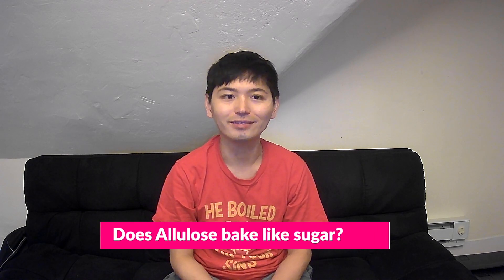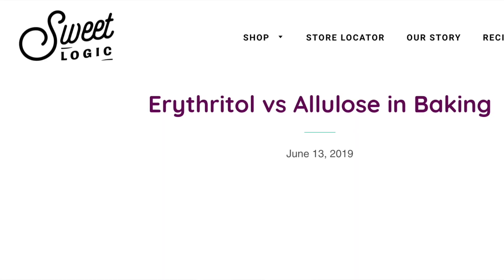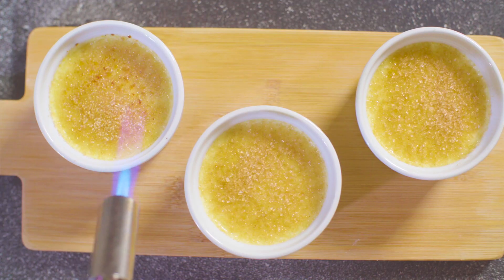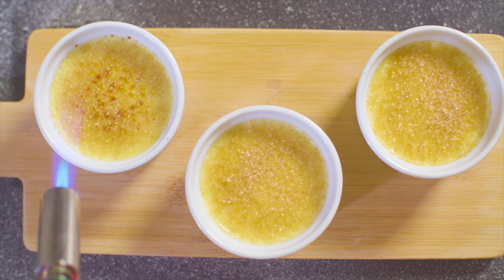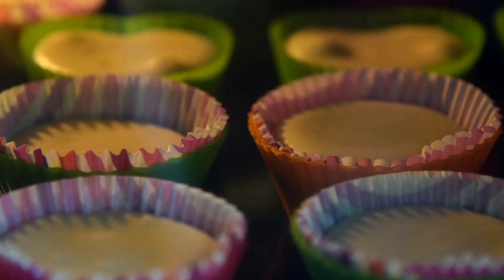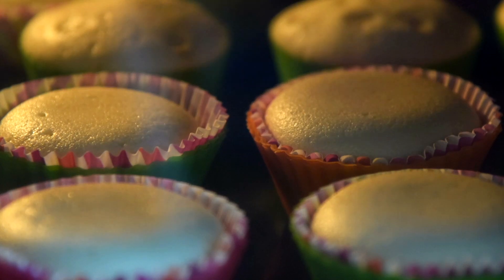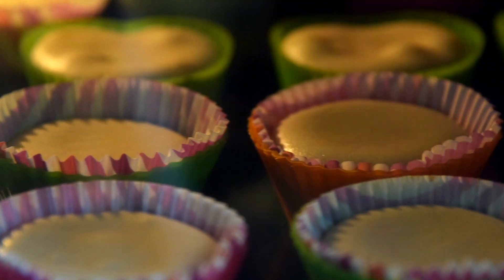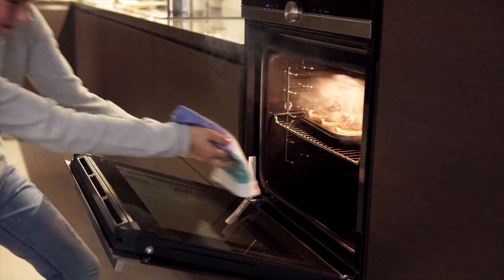Can You Bake with Allulose?Does Allulose Caramelize Like Sugar? How Allulose Differ from Erythritol?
Does Allulose bake like sugar?

Google's auto-generated answer is linked to an article comparing the differences between erythritol and allulose in the baking process published by Sweet Logic, which is a US company that specializes in low-carb bakery products.

According to this article, erythritol is easy to crystallize, and it does not caramelize the way real sugar does. And because erythritol is a sugar alcohol, there will be a strange cooling sensation when you eat it.

Allulose does not have the above problem at all. But note that the sweetness of Allulose is only 70% of that of sucrose, so to achieve the same sweetness, more Allulose needs to be added, and it may also increase the volume of the finished product.

I searched for some food science researches on the use of allulose as baking sugar and found some interesting studies.

A study published in the Journal of Food Processing and Preservation in 2020, baked 25%, 50%, 75%, and 100% allulose pound cakes, and a 100% sucrose pound cake as control Group, and found that as the proportion of allulose increases, the crumb of pound cake caramelizes faster, but there is no significant difference in the texture of these five-pound cakes.

Another study published in the journal “LWT” in 2021 compared cupcakes made with allulose and sucrose got similar results. Interestingly, this study also found that allulose cakes lost water slower in the baking process than sucrose cakes, and it usually takes a longer time to bake to achieve the same texture.

But at the same time, allulose cake is also easier to burn because it caramelizes faster. So for the bakers, managing the baking temperature and time will be a challenge when using allulose as sugar, but if it is handled well, the taste and texture of the finished product can be very similar to ordinary cakes.

Further readings:
Allulose: Medical Value, Potential Benefits and Side Effects, and Baking Applications - What People Also Ask?

Is Allulose a Healthy Sweetener?

Failure of d-psicose absorbed in the small intestine to metabolize into energy and its low large intestinal fermentability in humans

Dietary D-psicose reduced visceral fat mass in high-fat diet-induced obese rats

When ‘fact-checked’ health news doesn’t tell the whole story

Why fact-checking alone often fails us on health care topics

How safe is Allulose?

Track Info:

Title: Swing Rabbit ! Swing ! by Amarià